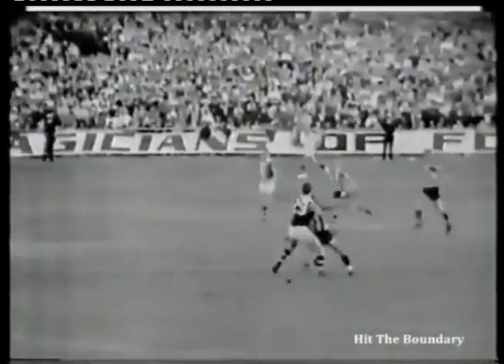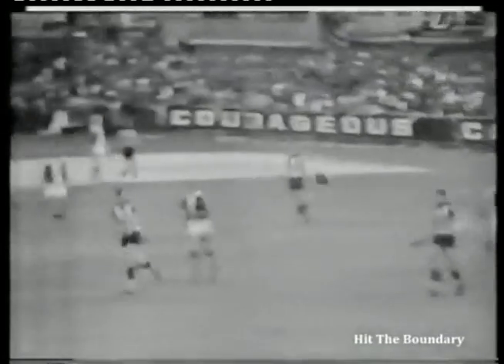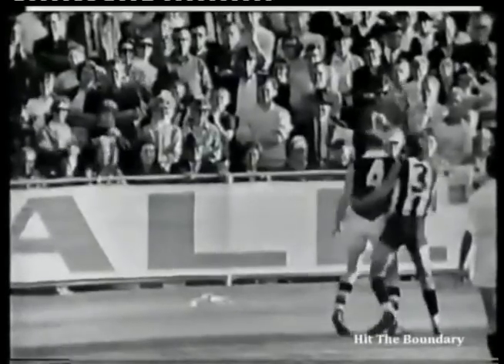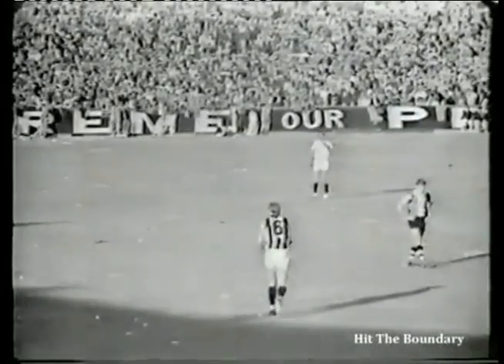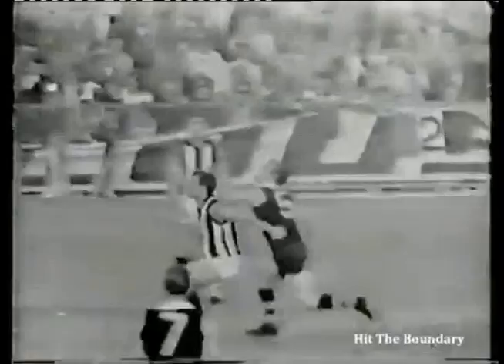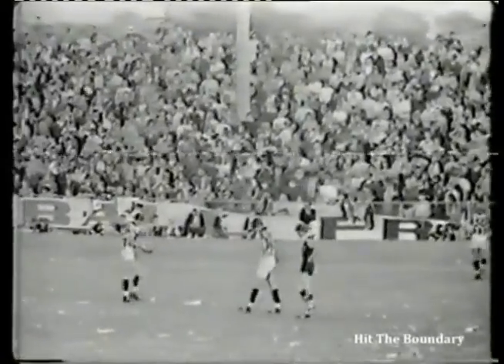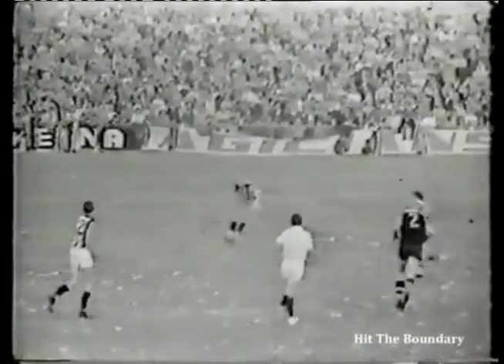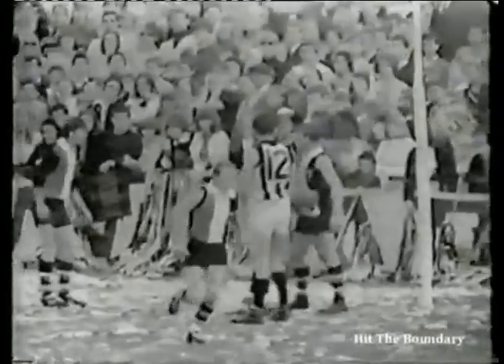The Collingwood Player Archive: Wayne Richardson 1966-1969 Part 2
Wayne Richardson played for Collingwood from 1966 to 1978, appearing in 277 games and kicking 323 goals.  This footage covers the seasons from 1966 to 1969.  Wayne Richardson is one of Collingwood's all time greats; a dual Copeland Trophy winner, captain from late 1971 to 1975 and member of the Collingwood team of the century. For more information about Wayne's career at Collingwood, go